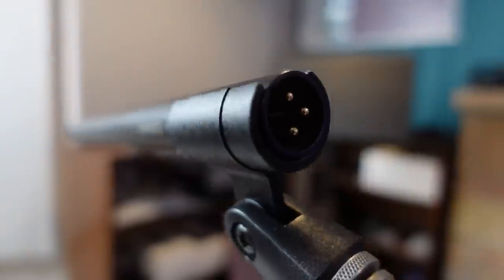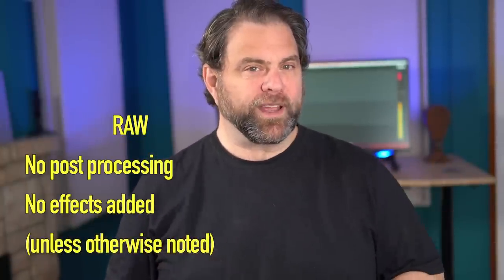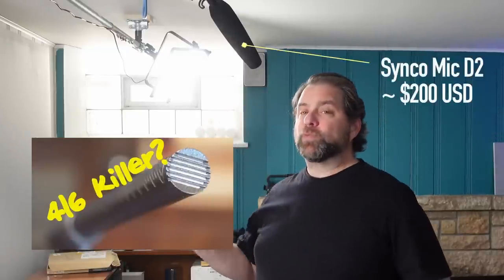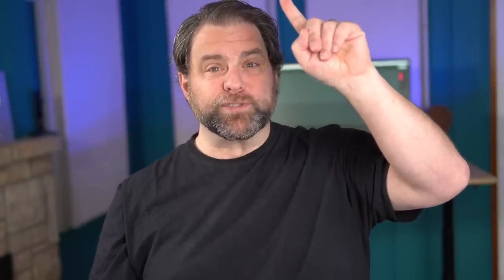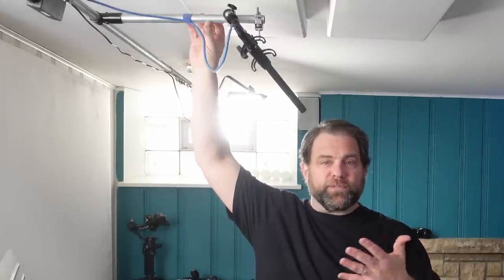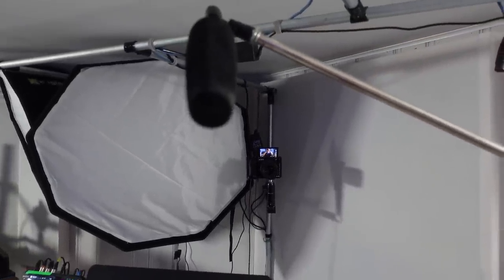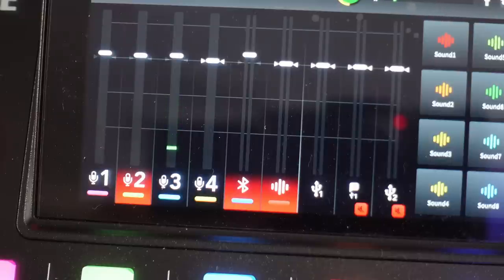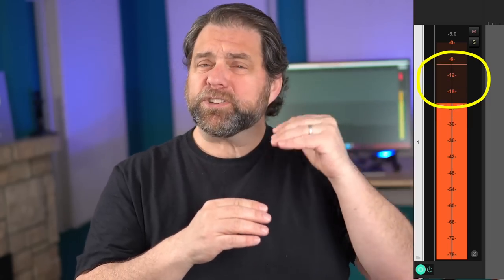Using a Shotgun Microphone for YouTube and Voiceover feat Synco Mic D2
Thanks to Synco for sharing the Mic D2 with us!

The Shock mount I use
The interface

Thanks!